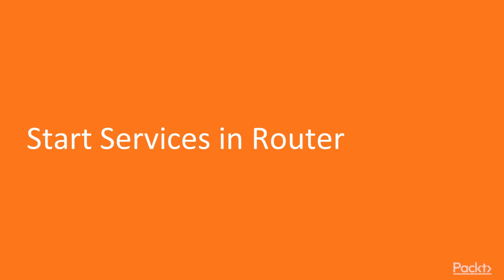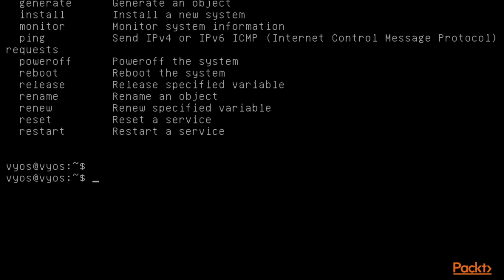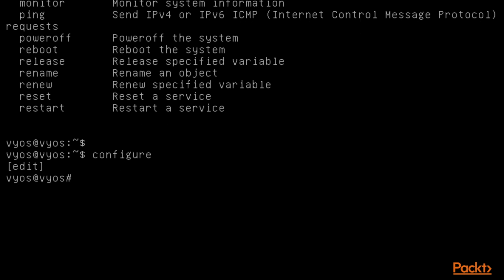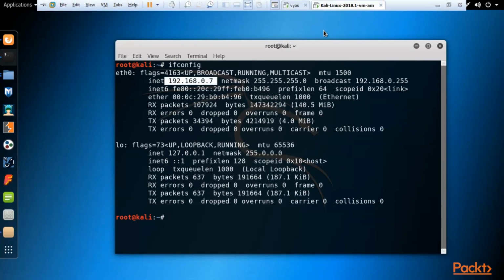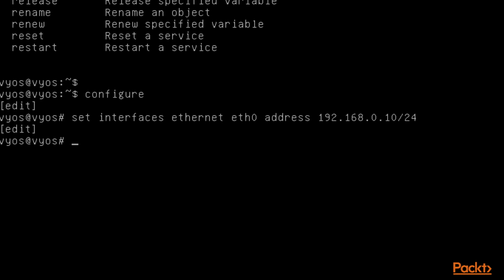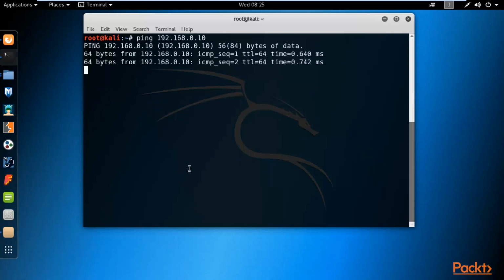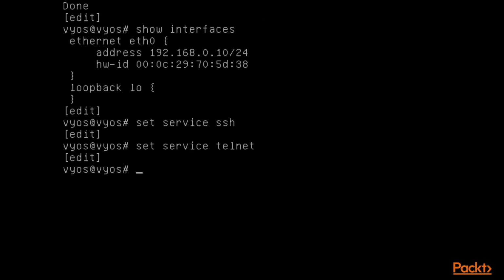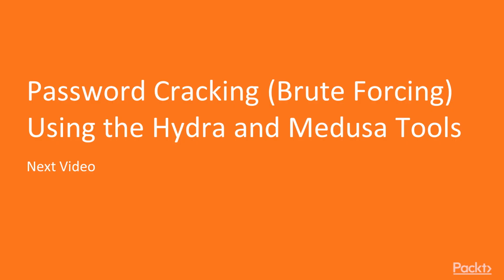Start Services in Router -21